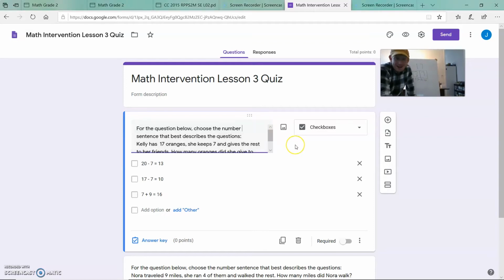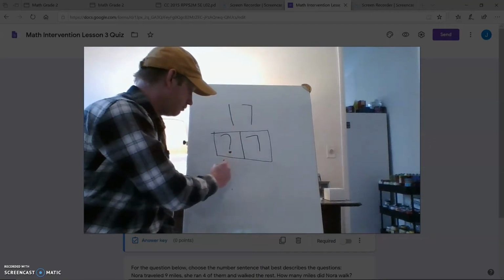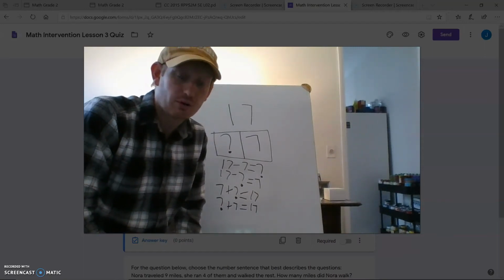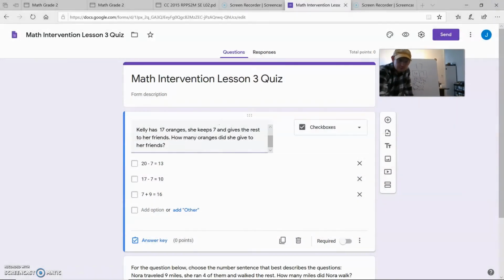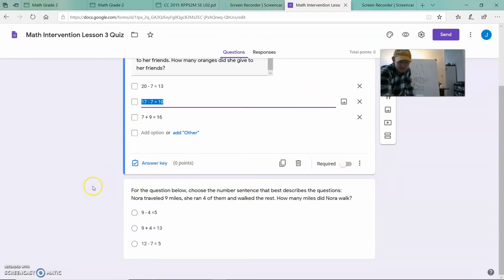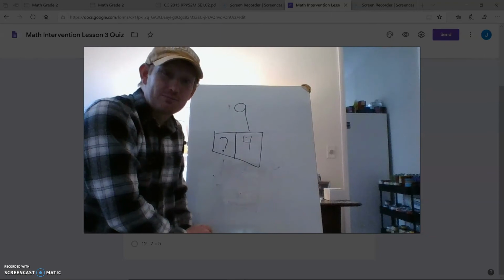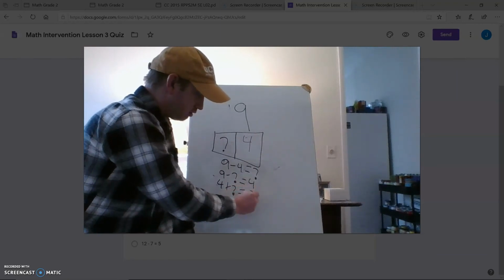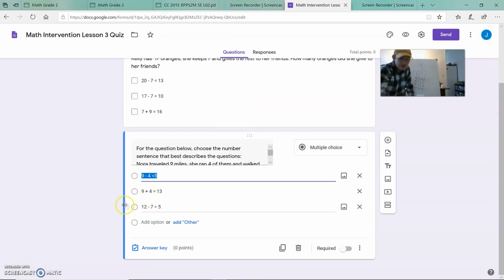Math Intervention 3 Quiz Review